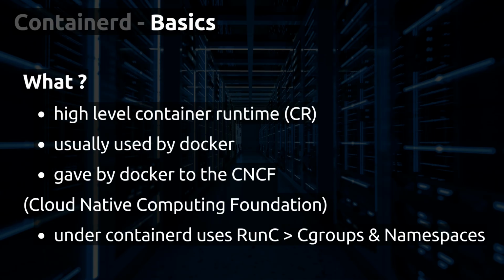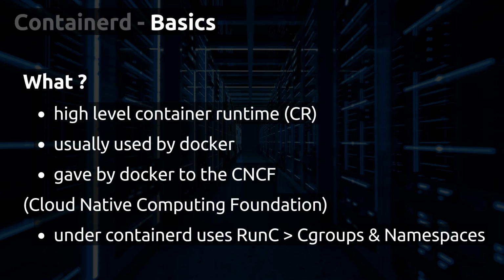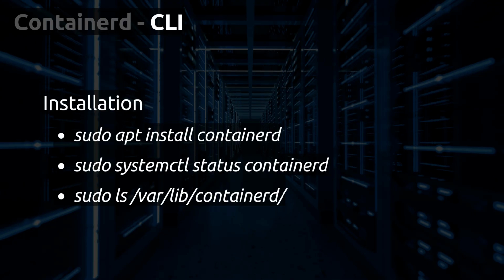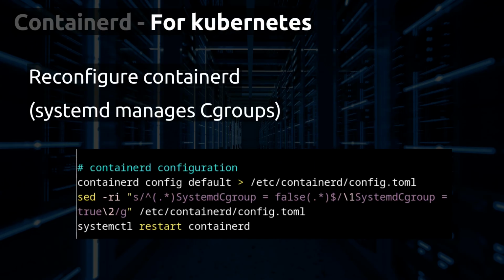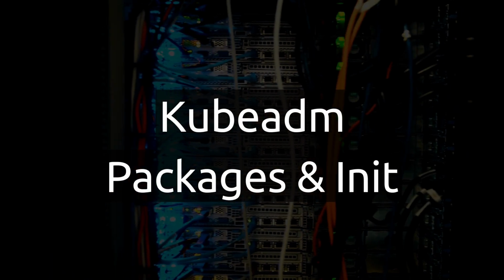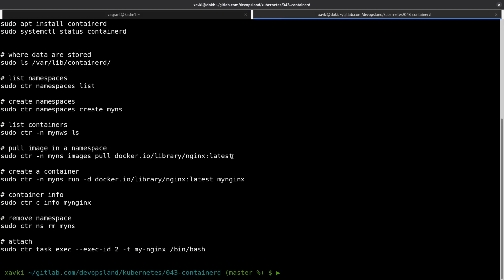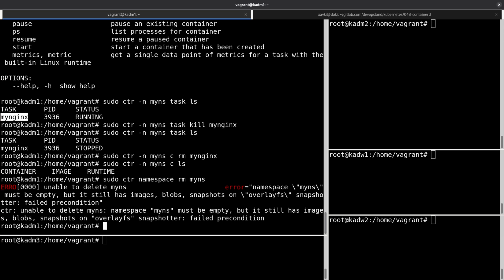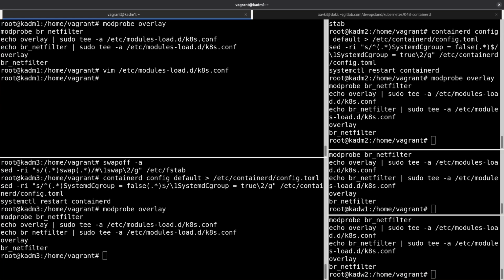Containerd - What is it ? kubernetes 043